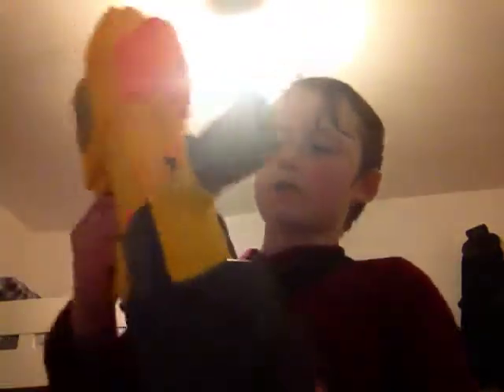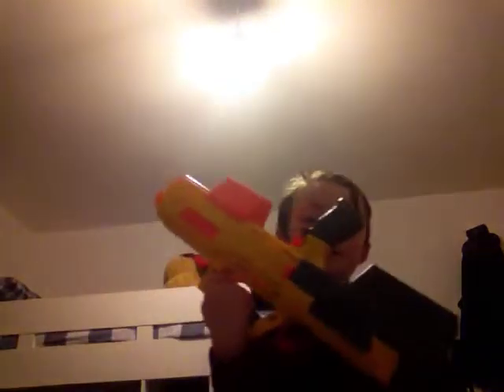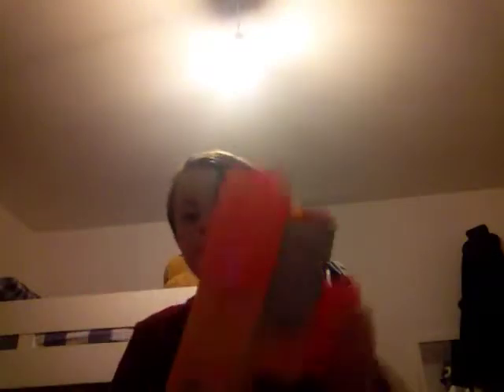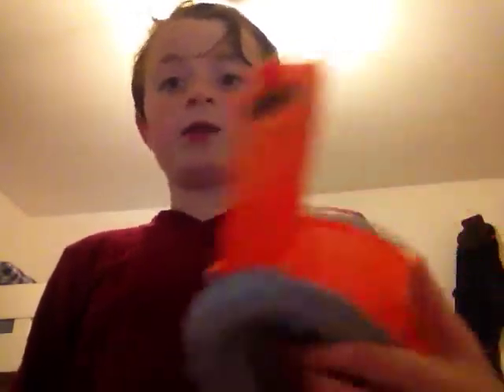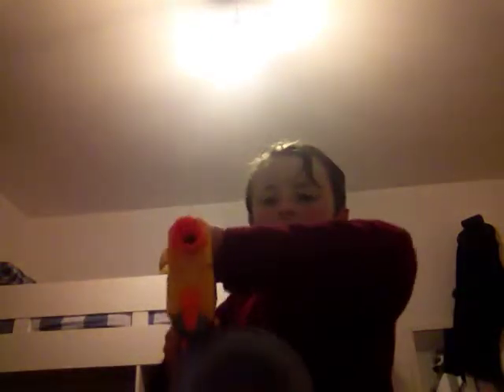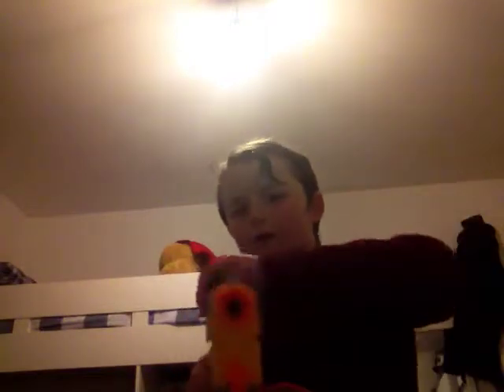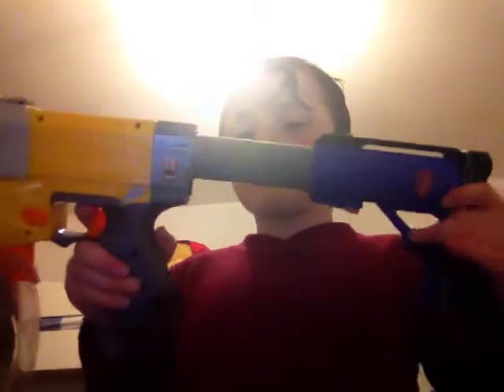Nerf defence pr 1